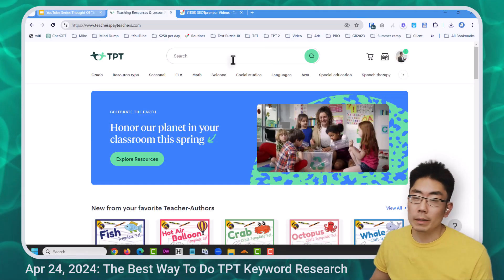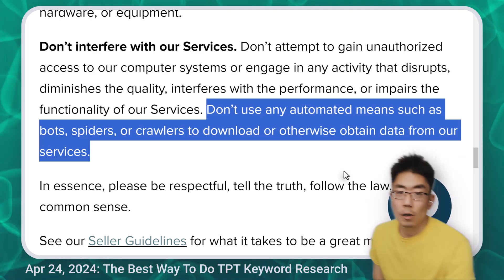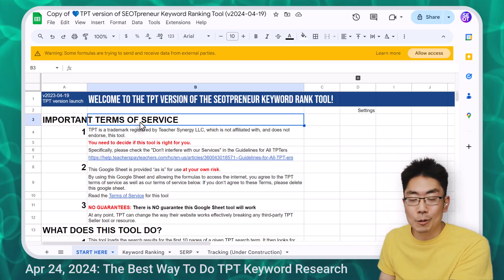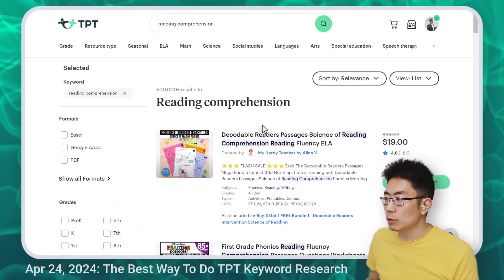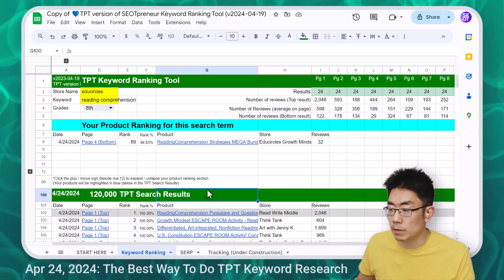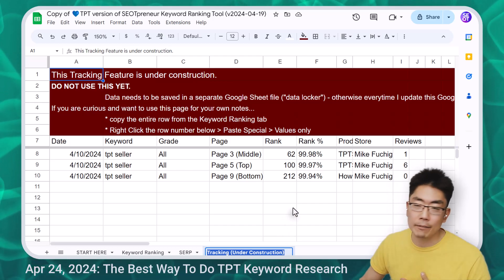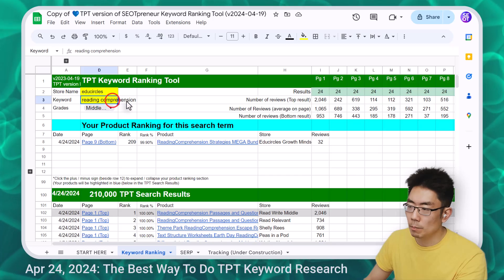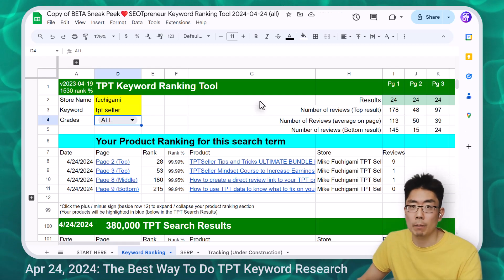BEST TPT SELLER SEO KEYWORD TOOL - FREE RIGHT NOW! Apr 24, 2024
BEST TPT SELLER SEO KEYWORD TOOL AND IT'S FREE RIGHT NOW!

0:00 Introduction
5:06 How to use the TPT Keyword Tool
10:06 Tracking / Recording your TPT Keyword Rank
11:42 Google Sheets limits how quickly it crawls the internet
 13:26 Sneak Peek at new features

Welcome to the SEOTpreneur YouTube community!

1) Are you new here? Welcome!

2) Join the SEOTpreneur PRO community to get sneak peek access to advanced TPT Keyword and TPT SEO tools!